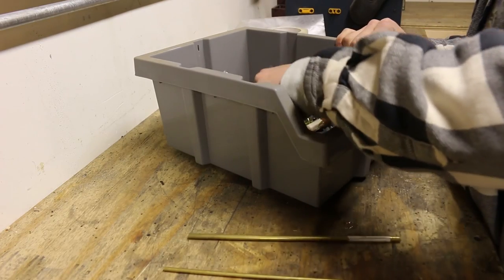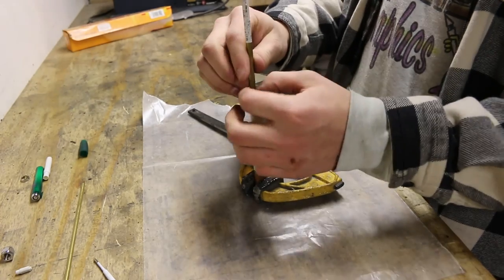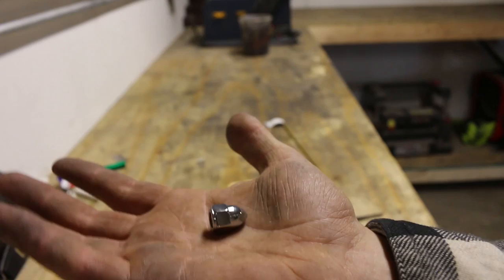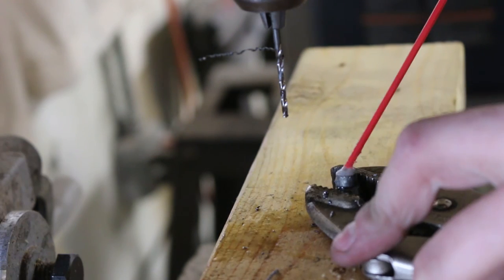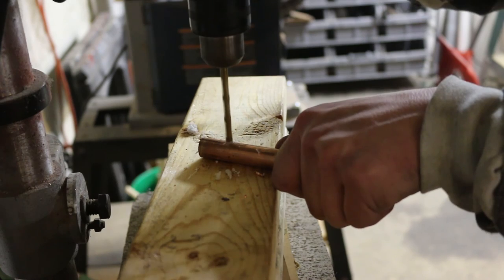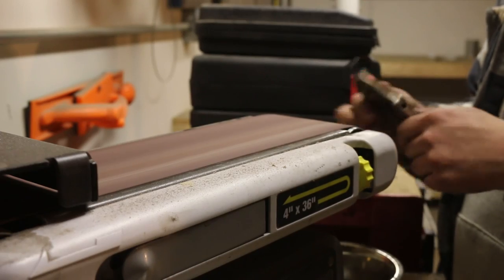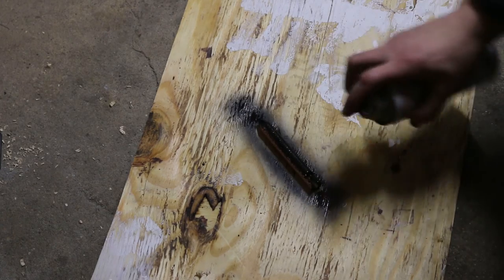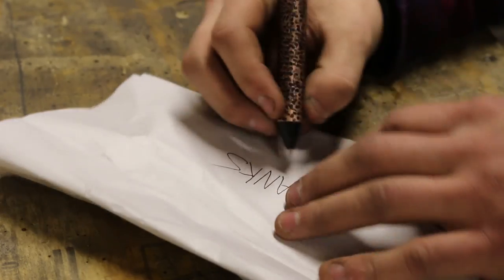Pen from Scrap! - No Lathe Pen Challenge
My entry for Bill Livolsi's "No Lathe" Pen Challenge!
This was a pretty cool project, good luck to all who entered!

-Bradley